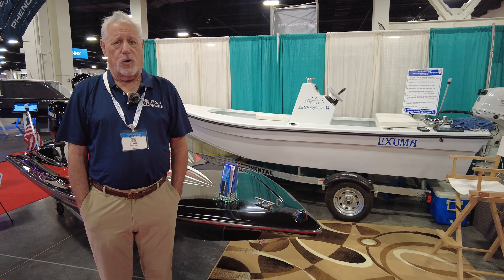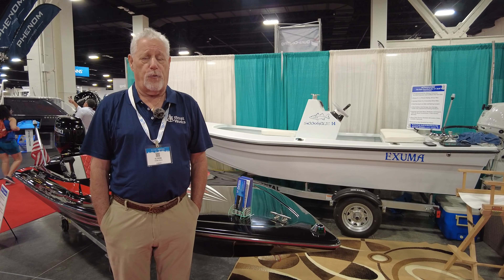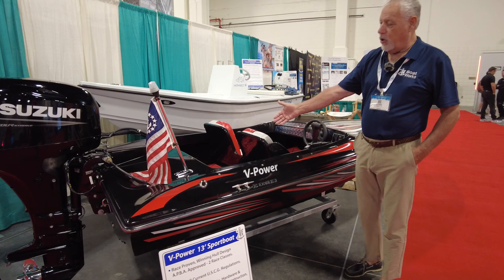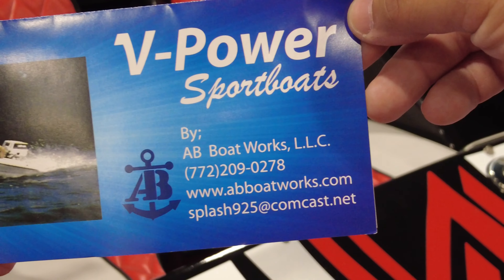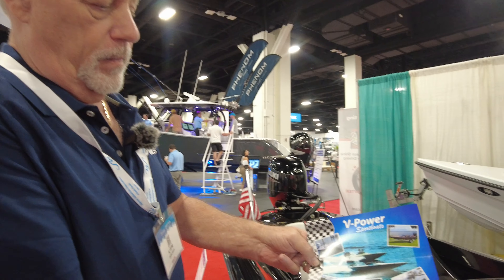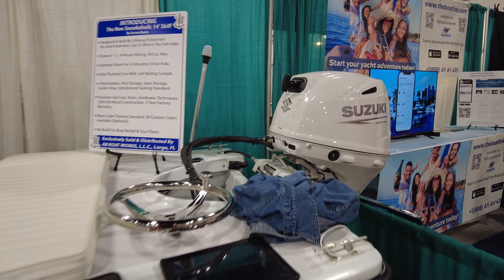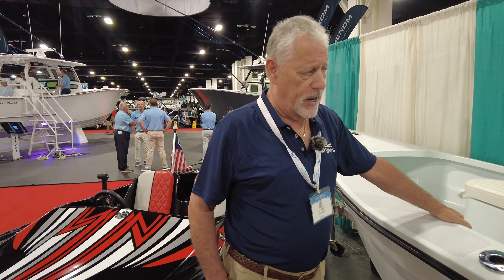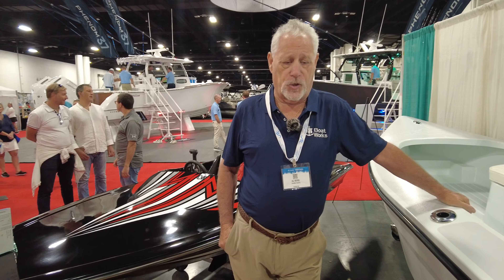This Brand NEW Speed Boat is less than $20,000 Ready to go fast on the water. ( FLIBS 2022 )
This mini speed boat is perfect for those ho want something new , reliable, fast and Affordable￼.

For more info content :
A.J Berg